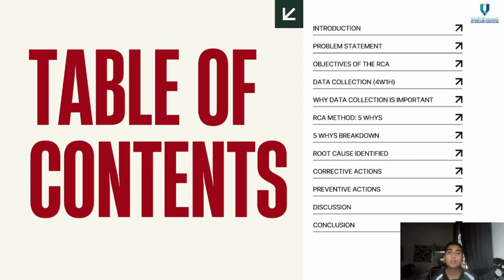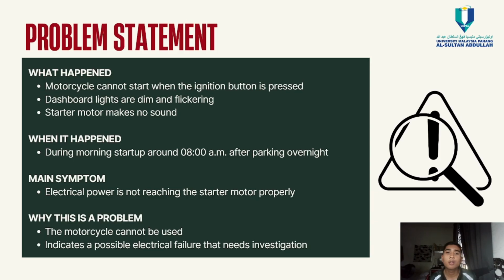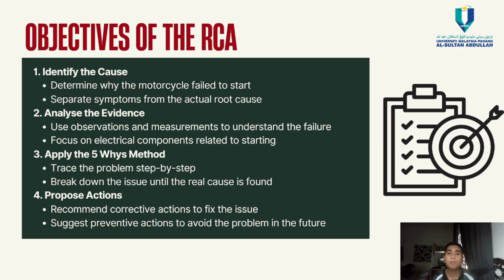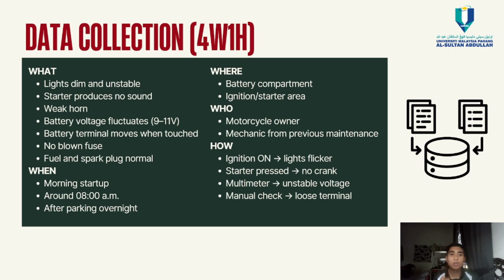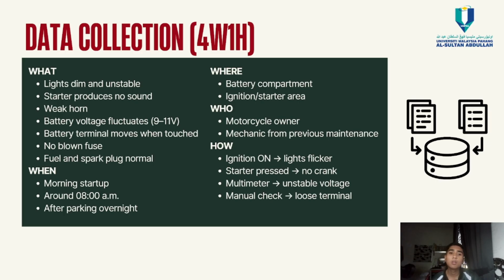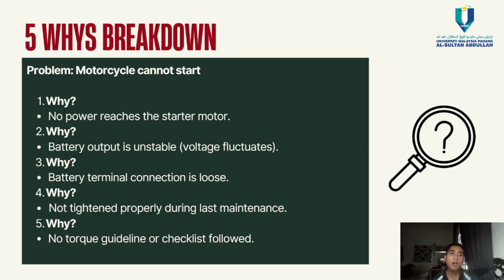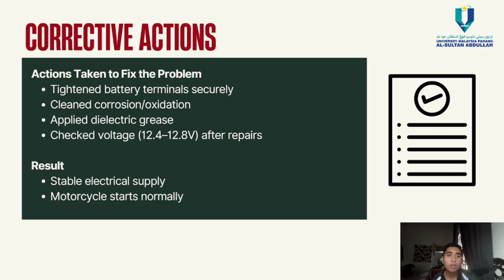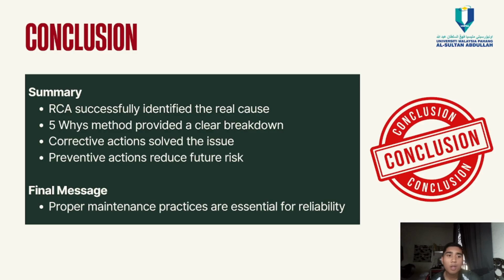BTE2442 MAINTENANCE TECHNOLOGY (ASSIGNMENT 1)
MUHAMMAD ARIF BIN ANUAR
TB24028